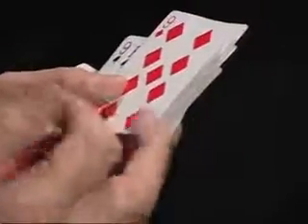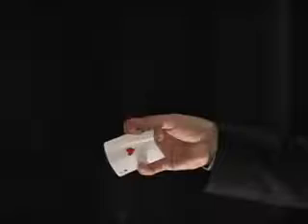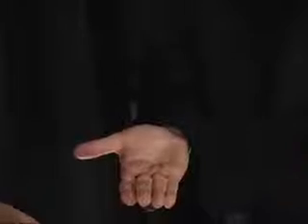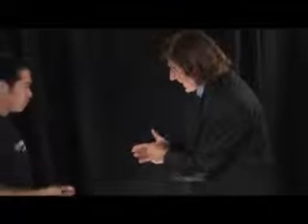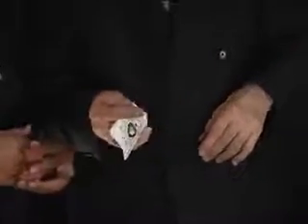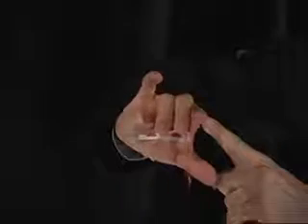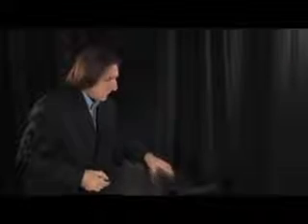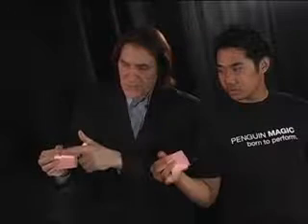28 мая 2024 г.